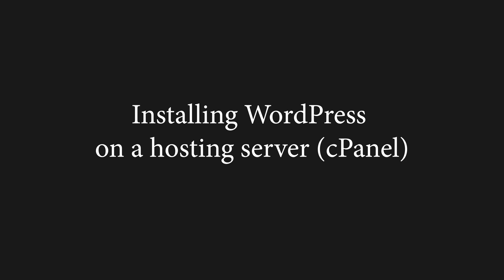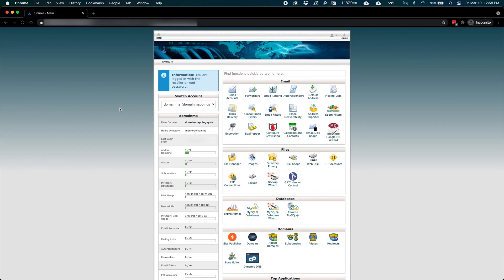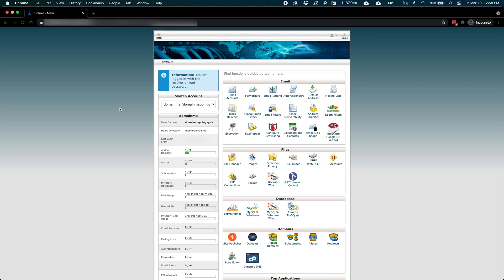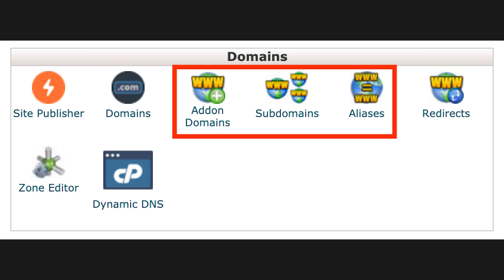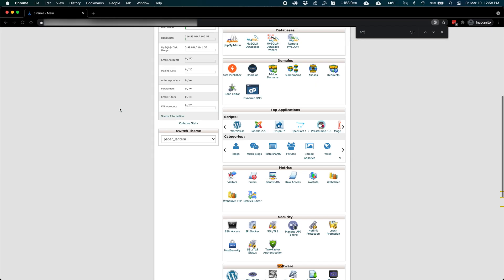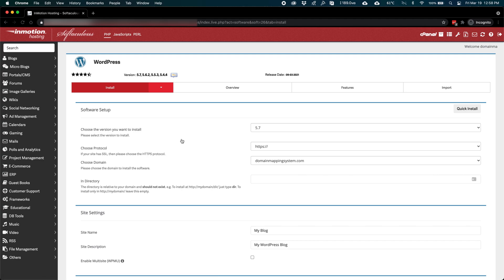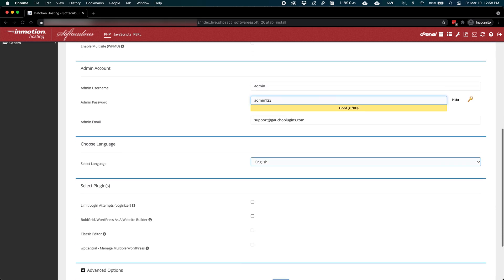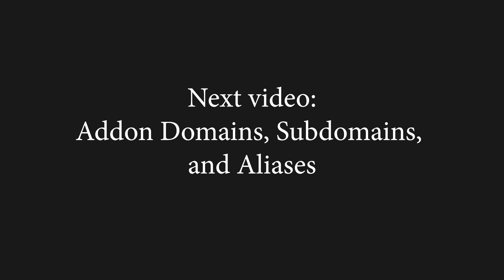Installing a WordPress Site - Part 5 of Setting up a New Domain with WordPress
After purchasing a domain and configuring all your DNS Records, you’re ready to install a WordPress website on your hosting server!

In this video, I show you the steps of using cPanel, a hosting dashboard provided by many major hosting companies, and use the open-source software tool Softaculous to install WordPress.

If you’re setting up a secondary WordPress website on your hosting server, you’ll need to configure Addon Domains, Subdomains, or Aliases before installing a WordPress website.

Watch the next video to learn about Configuring Addon Domains, Subdomains, and Aliases - Part 6 of Setting up a New Domain with WordPress:

The plugin Domain Mapping System lets you map multiple domains to your WordPress website.

Follow us for more useful tips, articles, and advice about setting up domains in WordPress.

Transcript:
Hey everyone! This is Brandon from Gaucho Plugins, the development team behind Domain Mapping System.

In the last video, I configured all the DNS Records I need for my new domain.

I already configured the A Record to point to my website hosting server, so now all I need to do is install WordPress.

I’ll log into my hosting control panel dashboard. Keep in mind, you might have a different dashboard provided by your hosting company.

cPanel is really common among major web hosts, and I like it’s ease of use and flexibility.

If you purchased your web hosting using your domain in the signup process, then you shouldn’t need to add your new domain to your hosting control panel.

If your new domain is an Addon, subdomain, or Alias of your primary domain, the next video will cover configuring those options.

The new domain I purchased in the first video of this series is an Alias, but for most people who haven’t set up WordPress yet, I’ll spend the rest of this video on that.

To install WordPress, we’ll go into Softaculous, an awesome tool for installing hundreds of apps of all kinds.

WordPress is featured on top, so I’ll click install.

You have to configure some basic settings here, such as your site name, description, admin username and password.

At the bottom, you can choose to email your installation details to yourself.

Click Install, and within a few seconds, your WordPress website should be working properly!

If you’ve already configured DNS properly, you shouldn't have any further DNS configuration to do.

If you’re adding multiple domains to a single hosting instance, the next video covers how to set up Addon Domains, Subdomains, and Aliases.